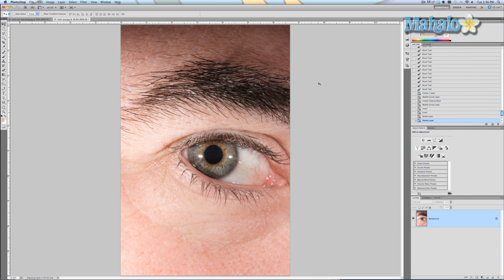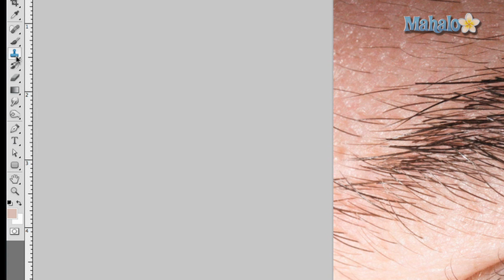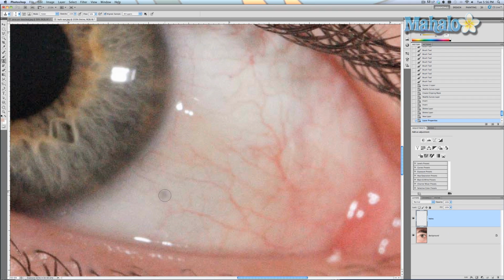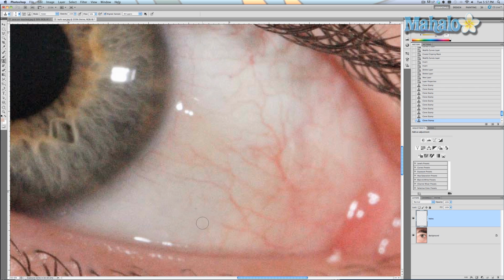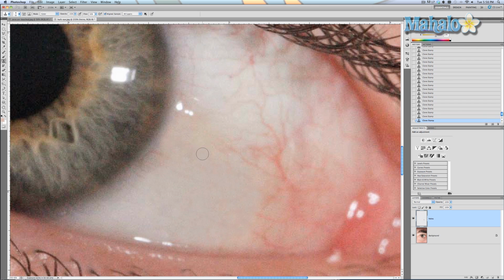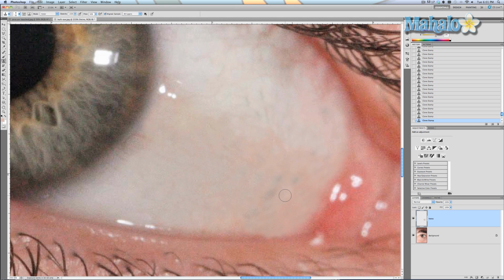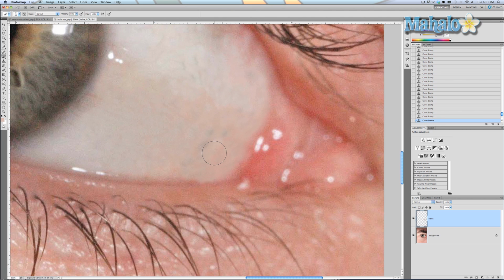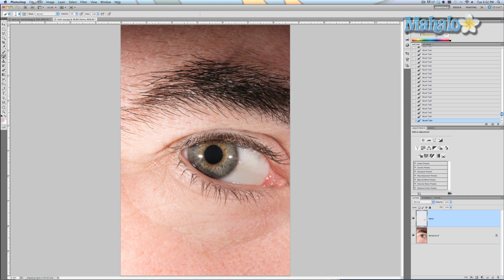Photoshop Tutorial - Whitening Eyes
Check out the official Mahalo page for photoshop!

JustinZ shows you a cool technique on how to enhance the whites of your eyes by removing vanes.